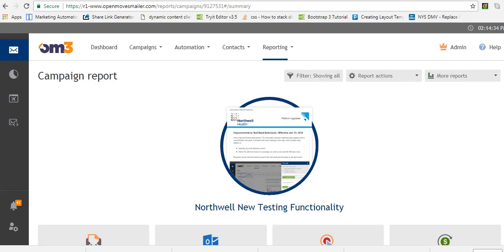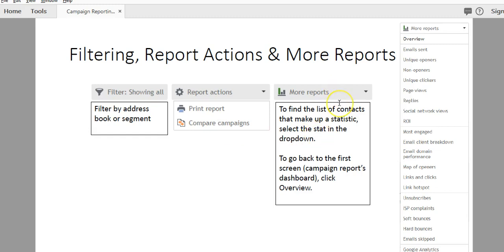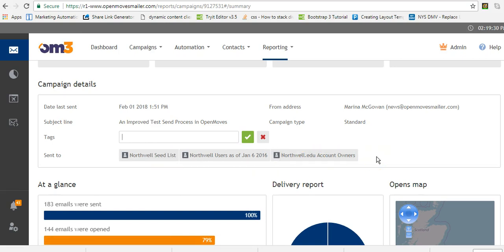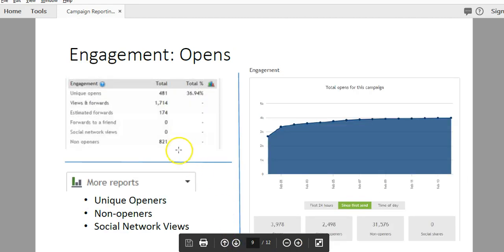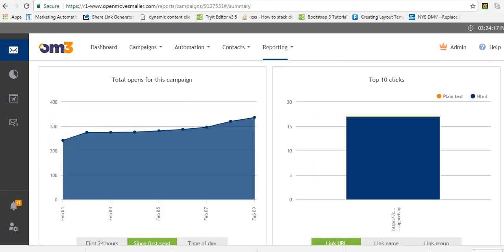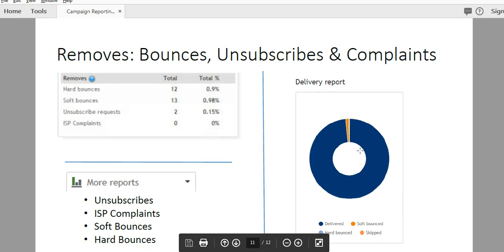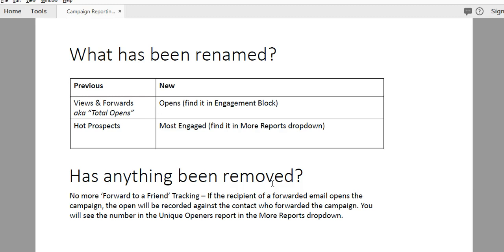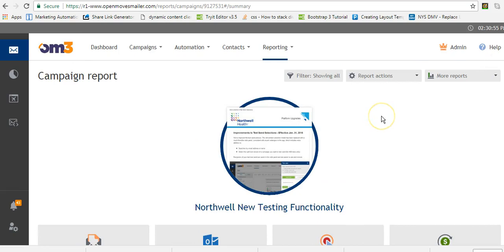New Campaign Reporting | As of February 2018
Campaign Reports got a makeover on February 14, 2018. See what has changed and where to find all your email stats.